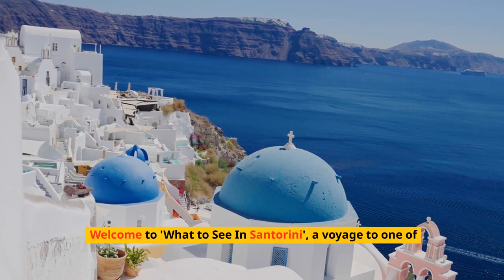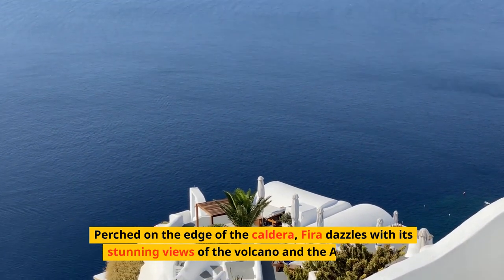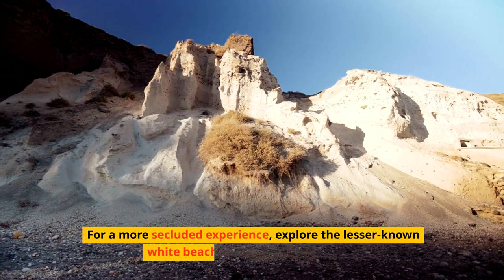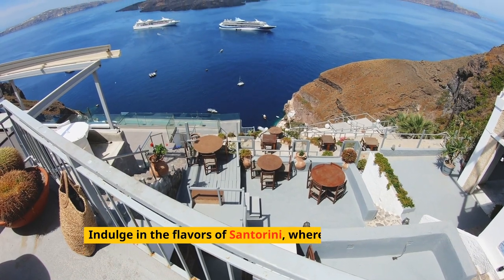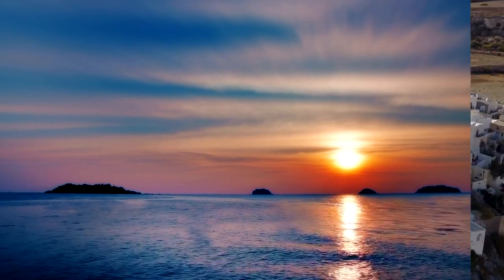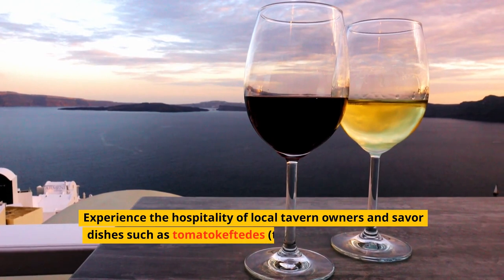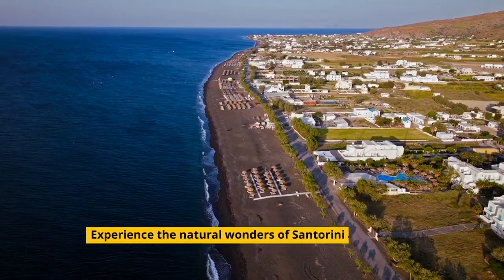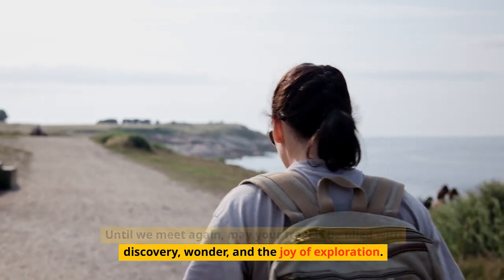WHAT TO SEE IN SANTORINI | Travel Guide 2024 Vacation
Embark on a mesmerizing journey to Santorini, an island where the azure waters of the Aegean Sea embrace whitewashed villages perched atop dramatic cliffs. "What to See In Santorini" unveils the unparalleled beauty of this Cycladic gem, from the iconic sunsets of Oia to the ancient ruins of Akrotiri and the unique volcanic beaches that line its shores. 🌅🏛️

Discover the enchanting caldera, explore charming villages like Imerovigli and Fira, and immerse yourself in the local culture through its exquisite cuisine and vibrant art scene. Whether you're navigating the cobblestone streets, savoring the flavors of Greek gastronomy, or sailing around the island's breathtaking coastline, Santorini promises an unforgettable escape into a world of unparalleled beauty and serenity. 🍇⛵

👍 If Santorini's captivating landscapes, rich history, and stunning architecture inspire you, show your support by liking this video and sharing it with fellow travelers dreaming of a Grecian getaway.

📝 Have you ever watched the sunset from the ruins of ancient Thira, relaxed on the Red Beach, or tasted the distinct wines of the island? Share your Santorini experiences or your dream island activities in the comments below. Let's inspire each other with tales of adventure and the timeless allure of Greece's most iconic island. 💬🍷